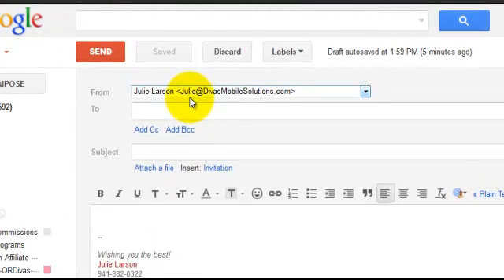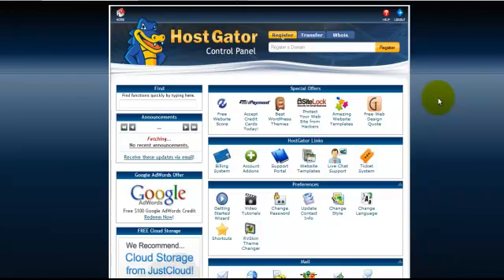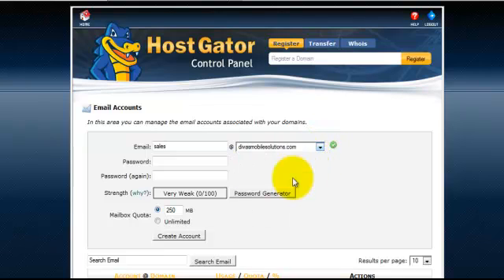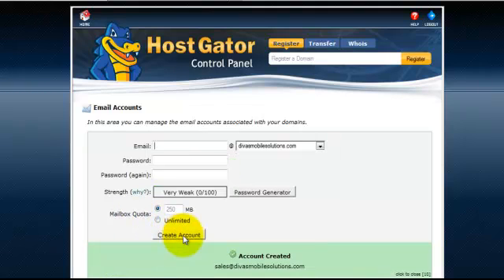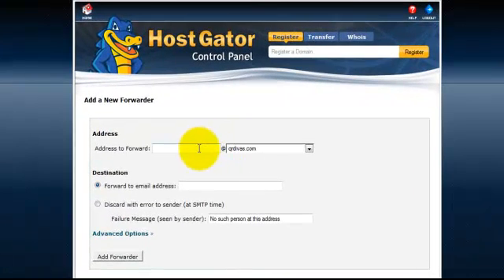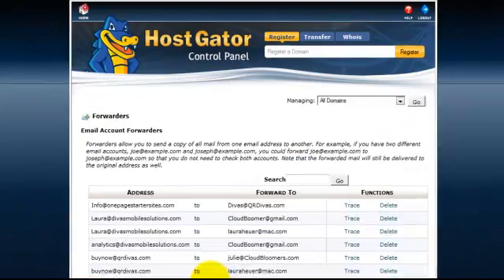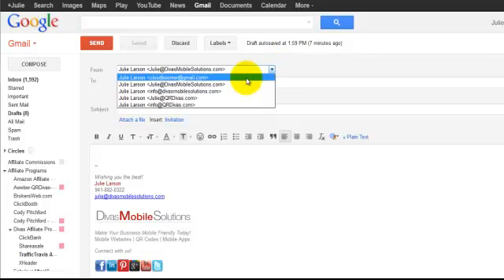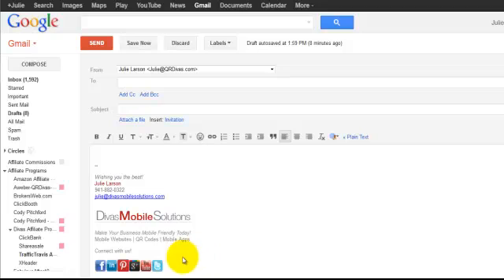Create a Domain Name Email Address | Using Email with Domain | Divas Mobile Solutions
We also have a video showing to to manage your hosted domain emails within your gmail account

If you like the cute little social media icons in our gmail signature, here's how we did that

Sign up for our newsletter and we'll keep you up to date with any other tips and tricks that we find helpful!